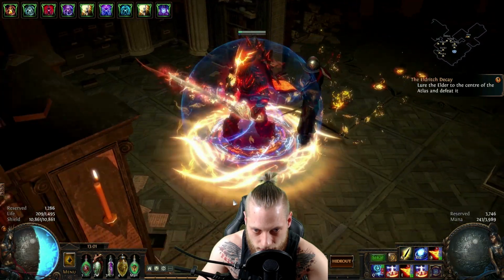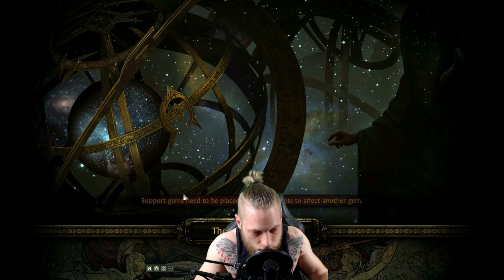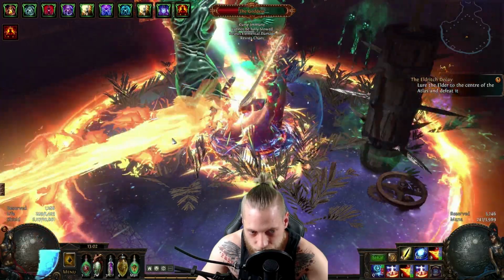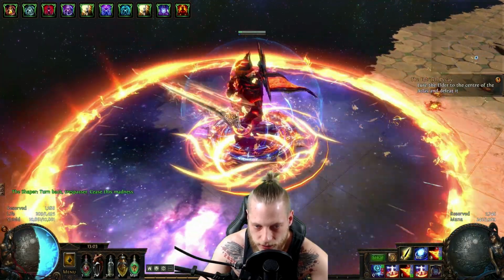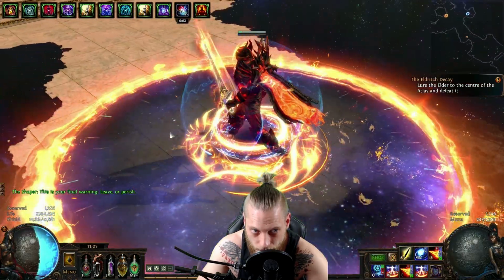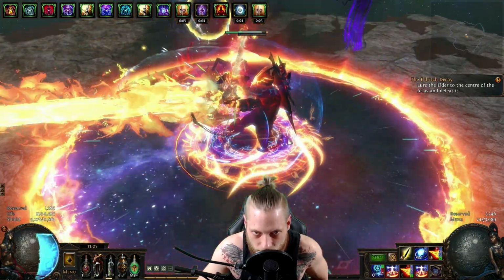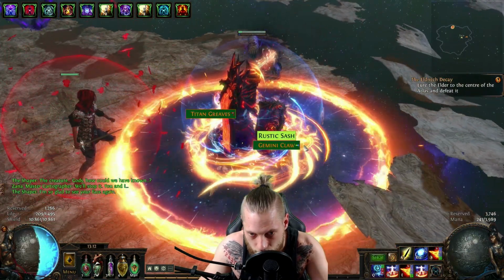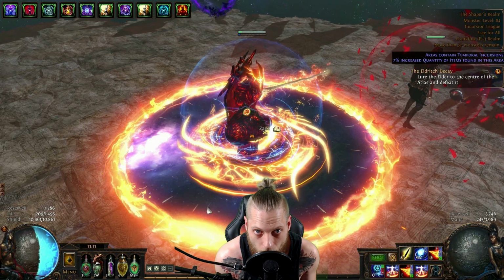[PATH OF EXILE] – ASMR SHAPER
Hey Guys and welcome to my “ASMR SHAPER” Video.

Sorry guys but I just had to do one ASMR Video :D